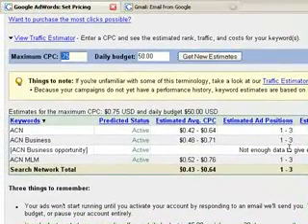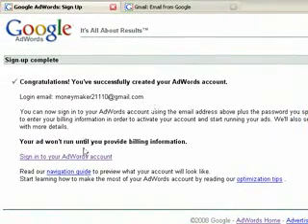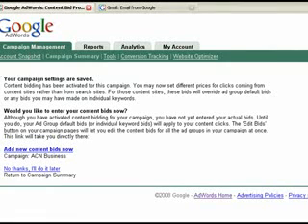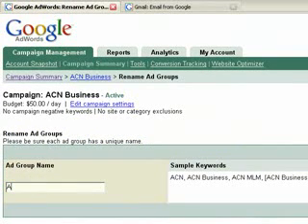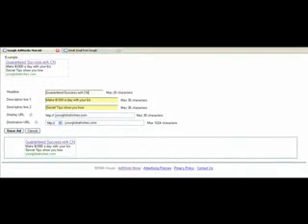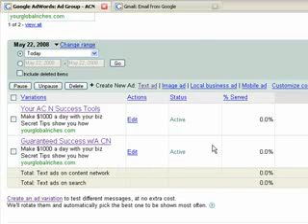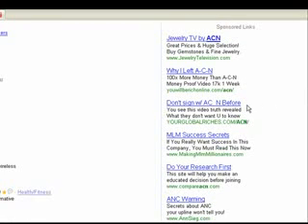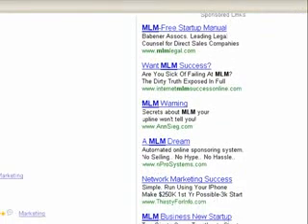Google adwords tutorial 2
A tutorial on Google Adwords part 2